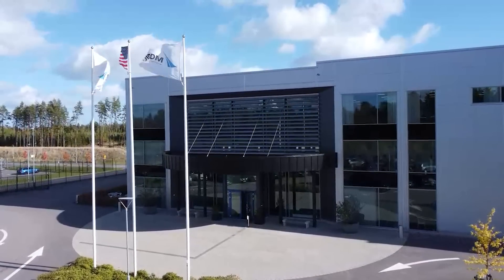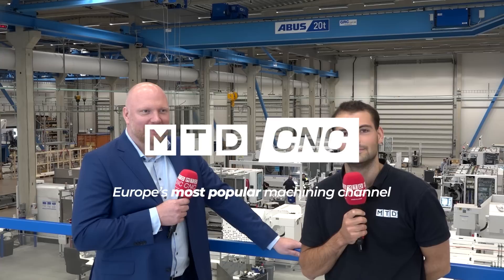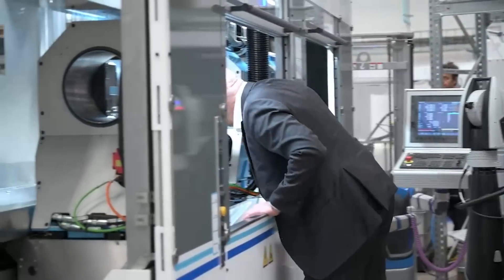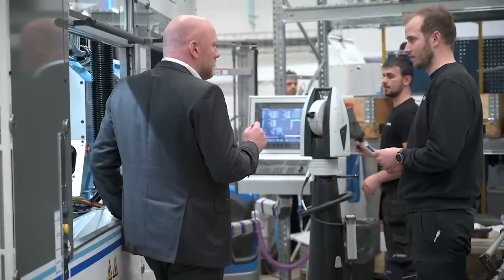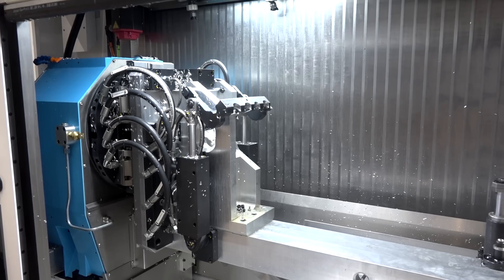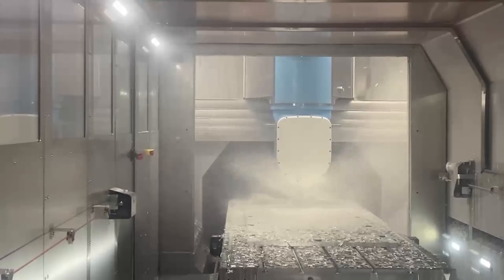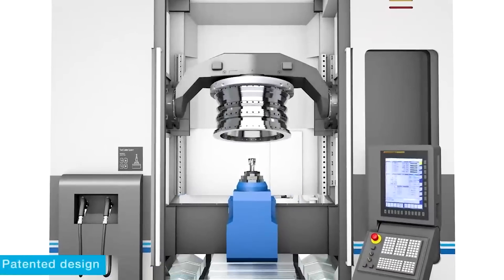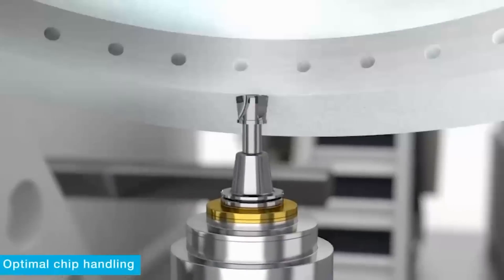Modig Machine Tool have some incredible machines for a variety of industries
If you thought Modig Machine Tool was only for families of parts, they’re not! They’ve got a brand new inverted full 5-axis machine coming out that offers great flexibility to handle different components from job shop to automotive to aerospace. Join Rowan Easter-Robinson of MTDCNC at the Modig Machine Tool factory in Kalmar, Sweden, where he meets David Modig to find out what makes the company so unique. With a large variety of high-performance machines, the customer friendly Modig Machine Tool offers massive 30-meter-long machines suitable for large components as well as machines like the HHV that are well versed in both the automotive and aerospace industries. Watch the video for more details on special machines from Modig Machine Tool.

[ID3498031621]